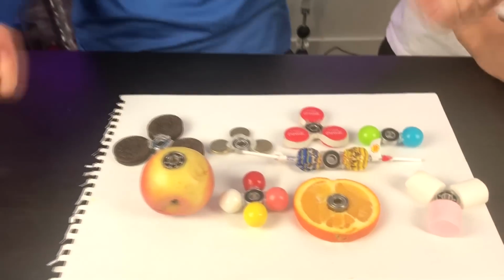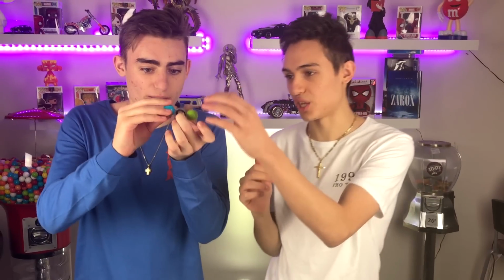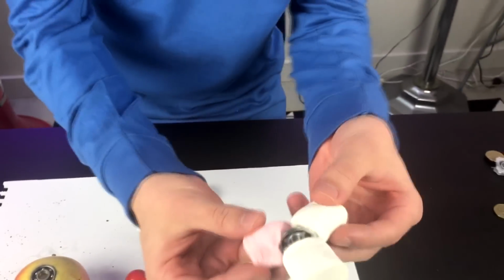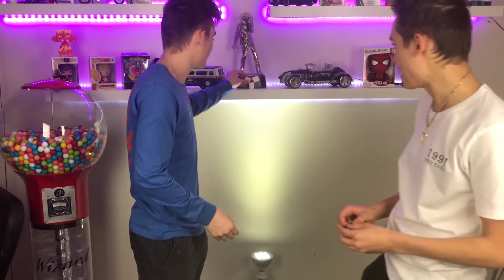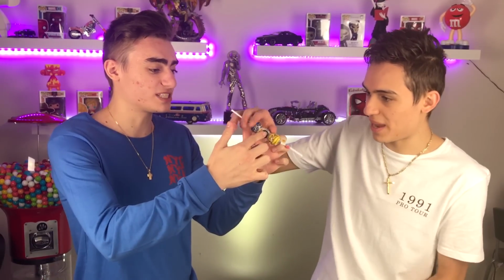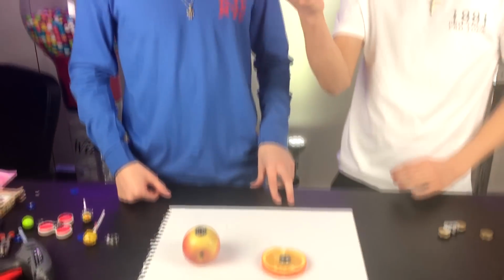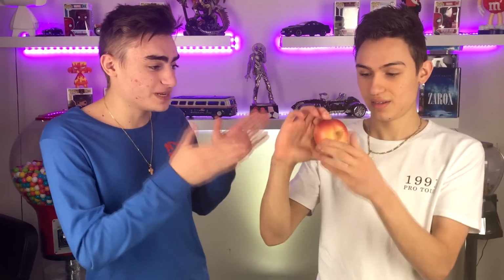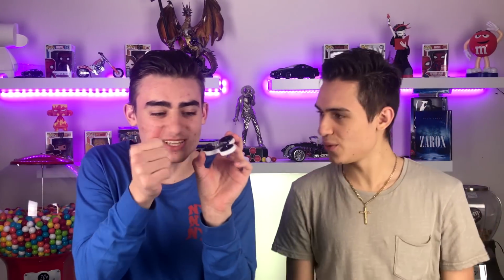DIY APPLE FIDGET SPINNER!!!!! How To Make Rare Edible Apple Fidget Spinners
How to make a Fidget Spinner out of a Ferrari! Fun home made project to try, use a ball bearing, glue and wheels to create your own fidget spinner.